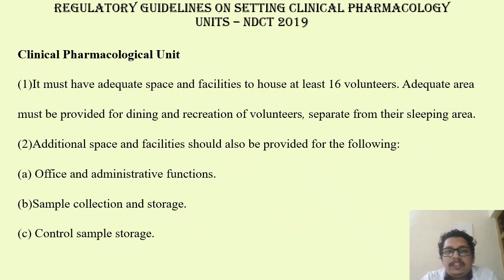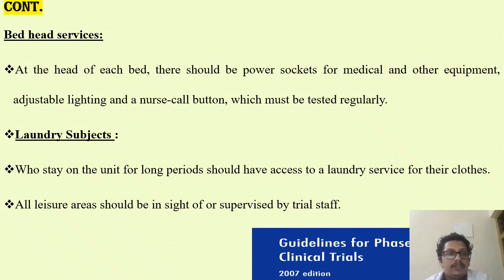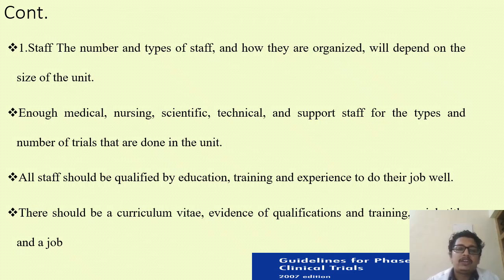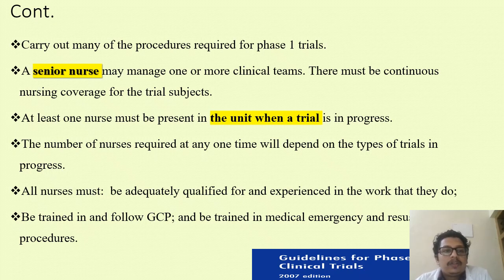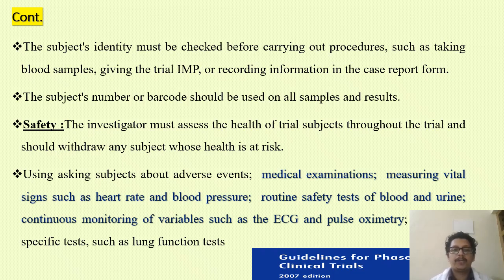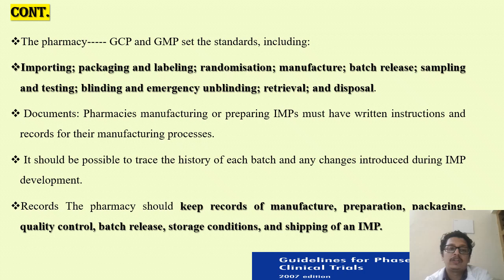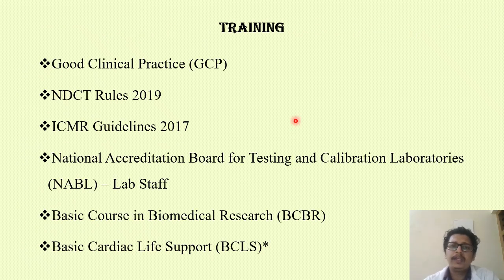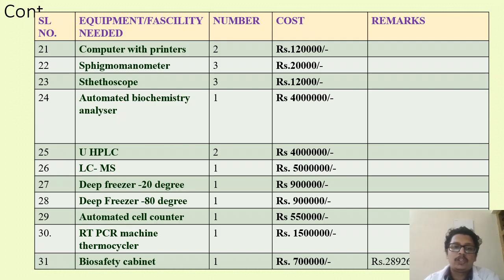PHASE 1 CLINICAL TRIAL UNIT(CPU)clinicaltrials DRUG DISCOVERY#lecture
Welcome to CPT Pandora. Today, we focus on the Clinical Pharmacology Unit, or Phase 1 Trial Unit — the very first step where novel medicines are introduced to humans. These units are the cornerstone of clinical research, ensuring drug safety, ethical oversight, and scientific excellence. Our lecture will explore how CPUs function, their role in medical innovation, and why sensitizing clinicians, administrators, the public, and the scientific community is essential for advancing safe and effective therapies.